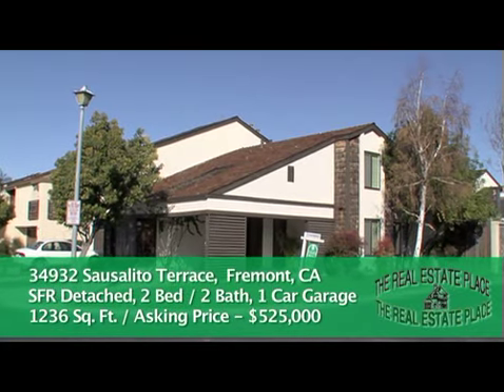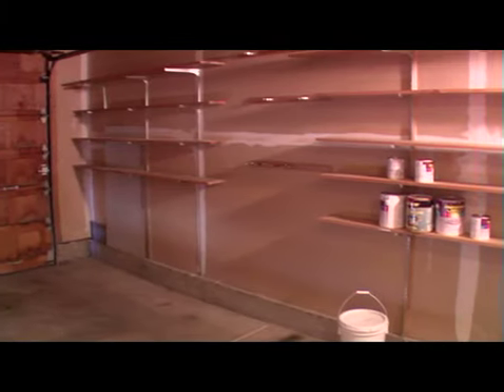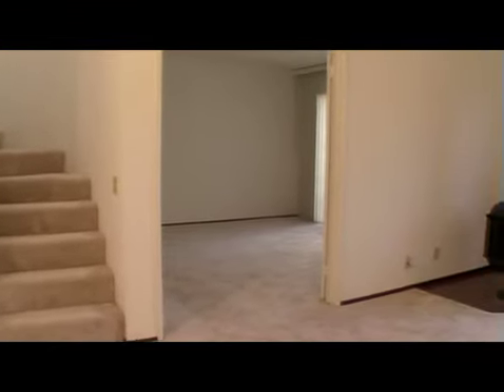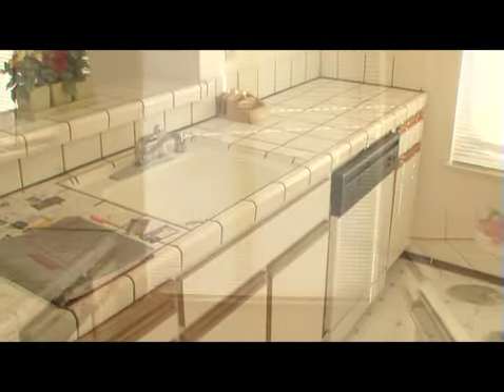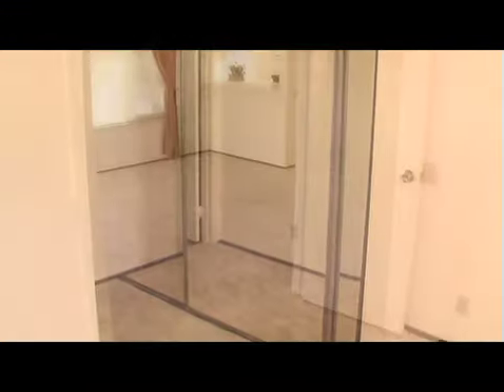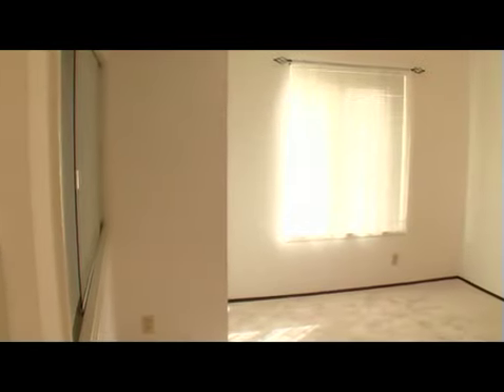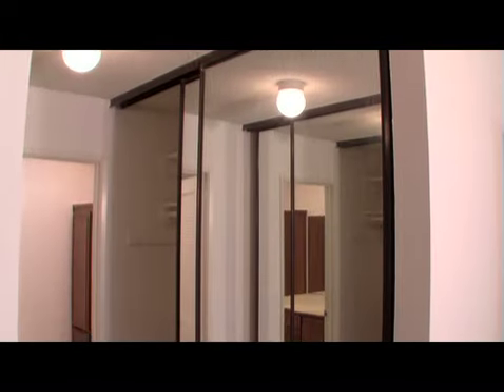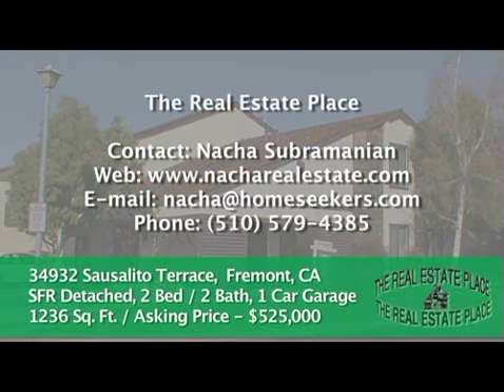Sausalito Terrace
Beautiful Home for Sale